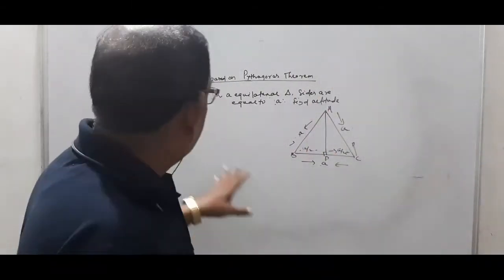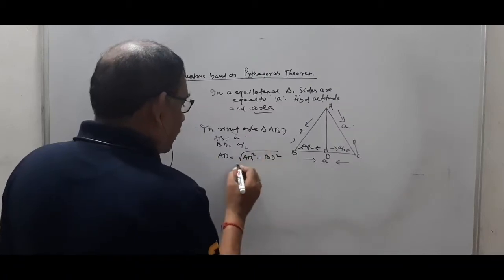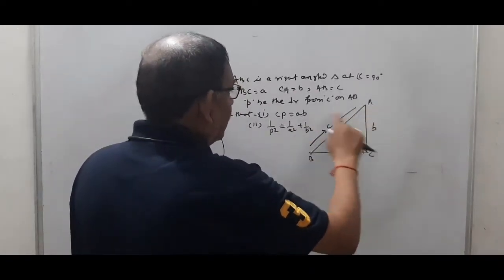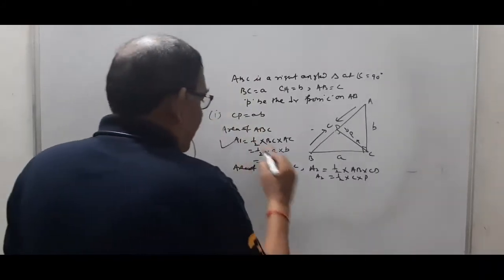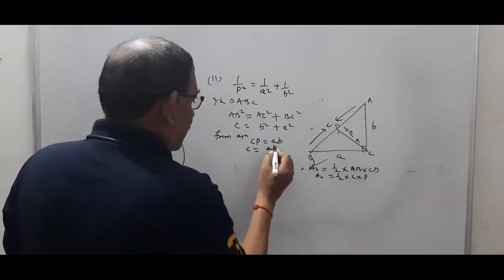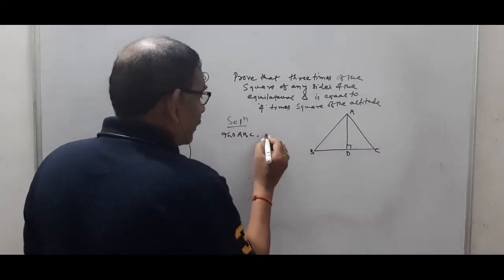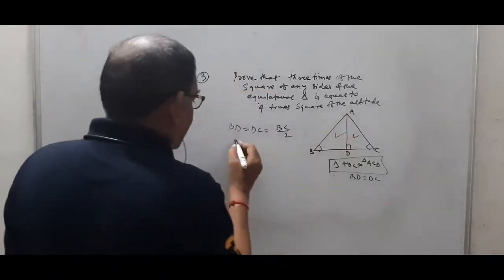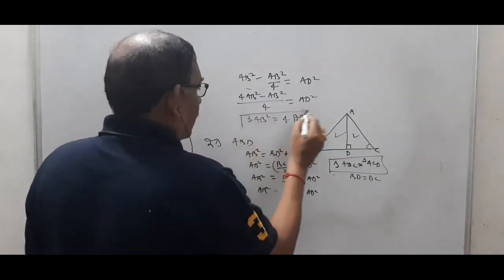Class X- Triangle (Pythagoras Theorem)